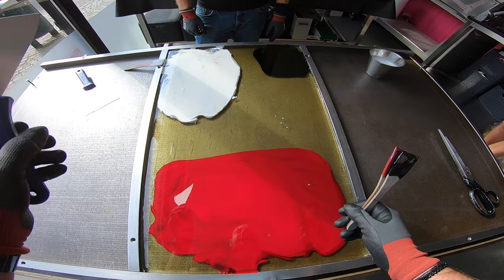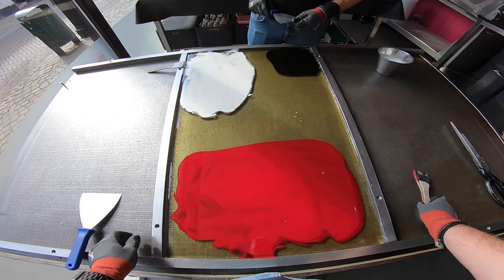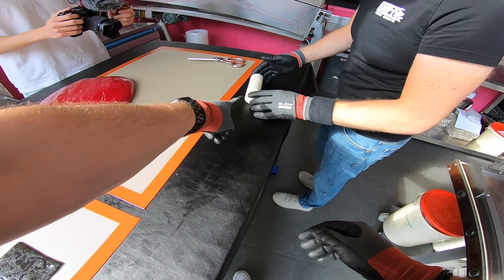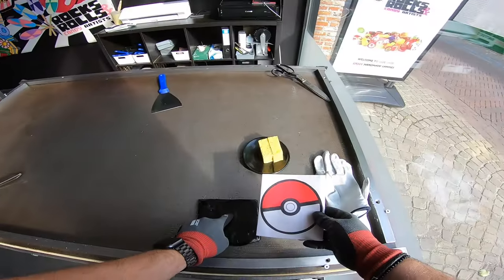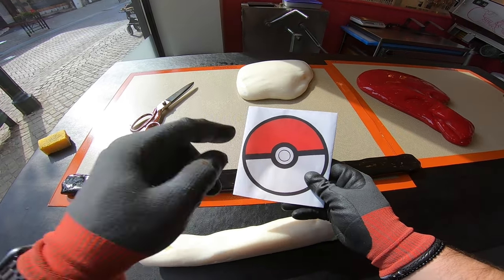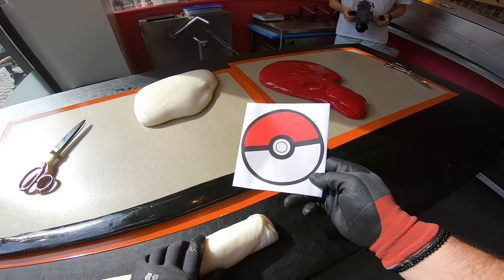WE MADE POKEMON CANDY!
Rocks & Rolls specializes in making artisanal candy.
We also make personalized candy for you or your company.
You can compose these candies completely according to your choice.
Flavors, colors, names or words; We make it in candy!

On this channel we will show you how we make the candy.